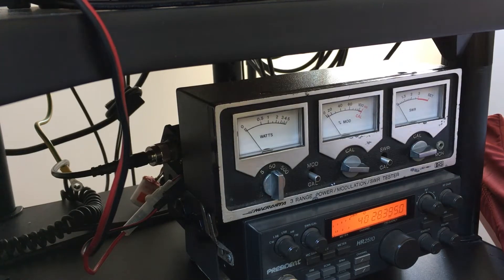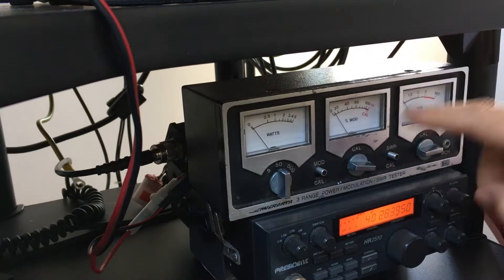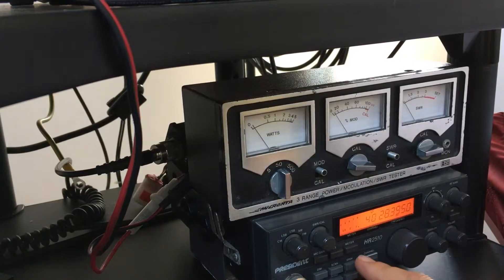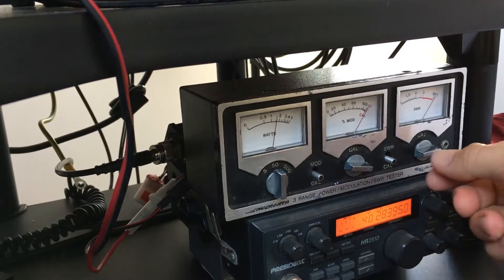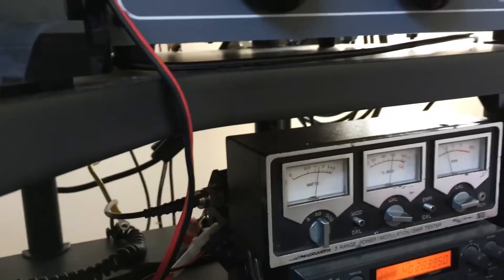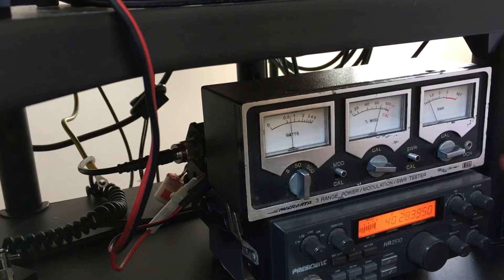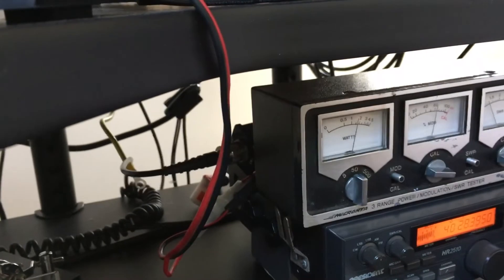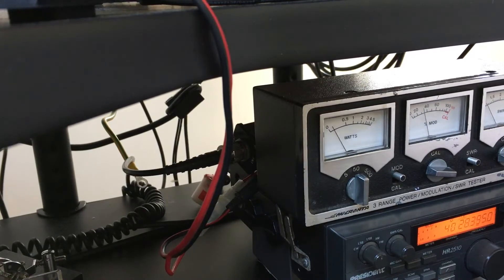Micronta 3 Range Power/SWR/Modulation Meter demonstration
Here is a demonstration of the meter to demonstrate its features, and to show that it is fully operational, even after all the years that have passed between now and when I used this as a child with my C.B. radio! Designed for 27MHz but demonstrated here on 28MHz amateur 10m band.